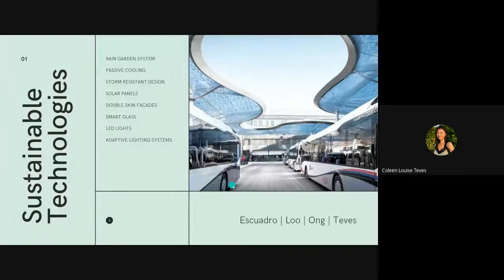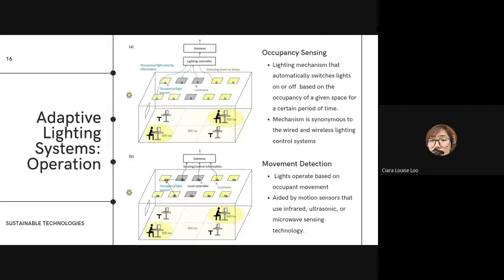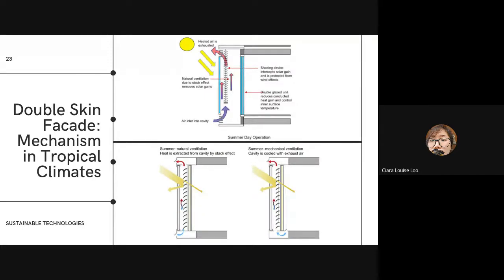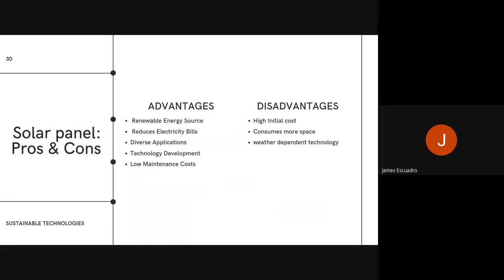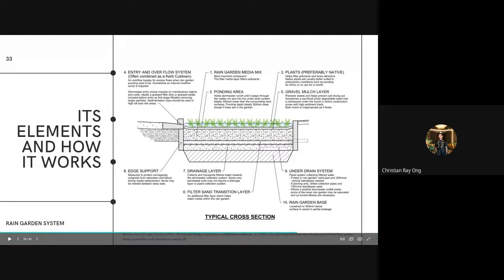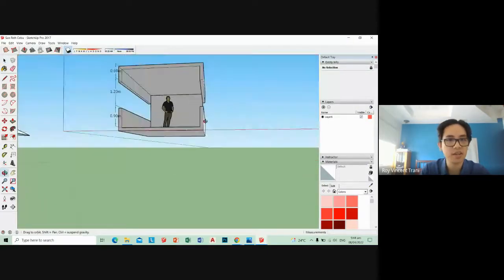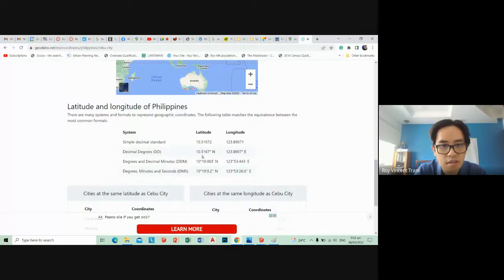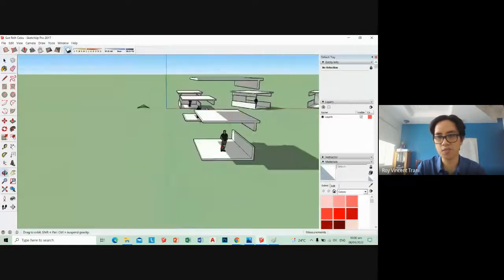Research Report 5 Sustainable Tech